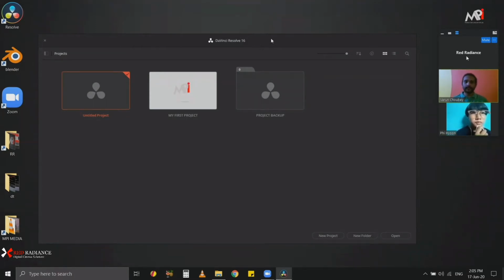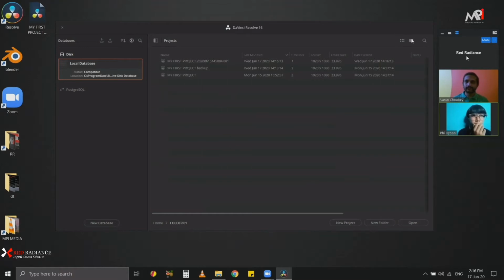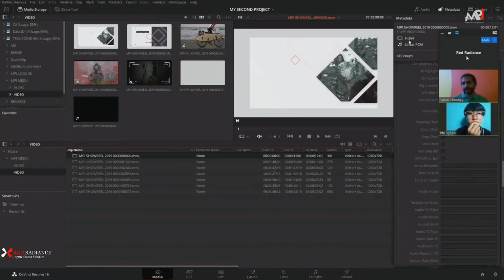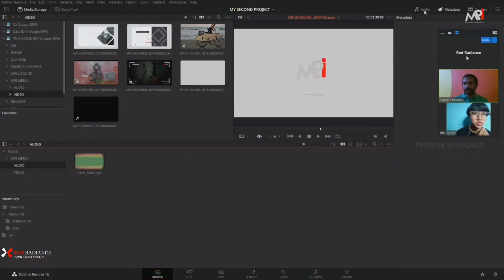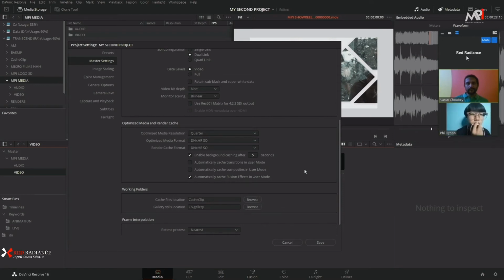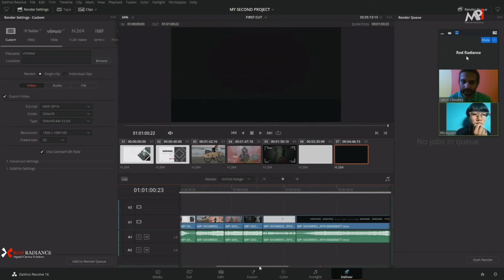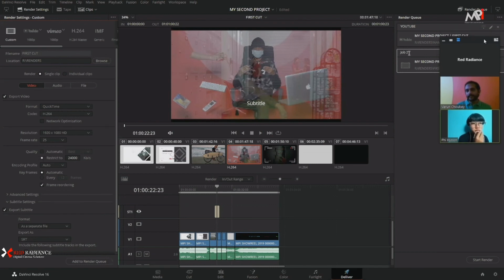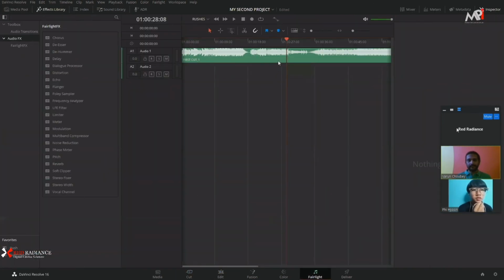Media & Project Management Media & Deliver Page In Davinci Resolve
Free Online Training hosted by MPI on May 2020